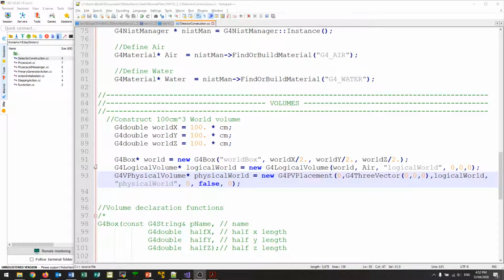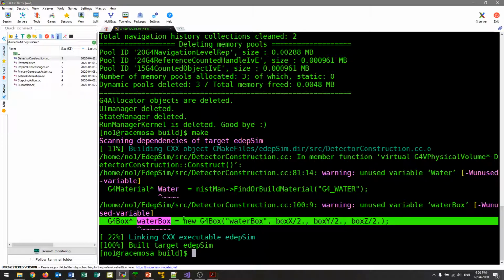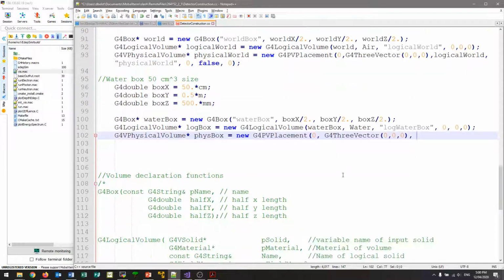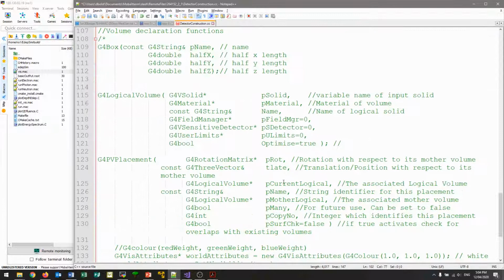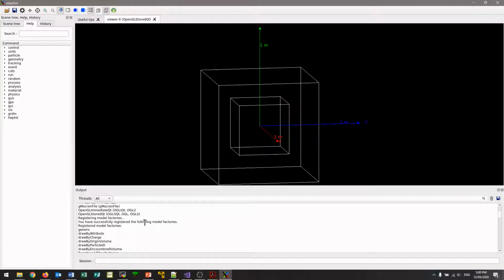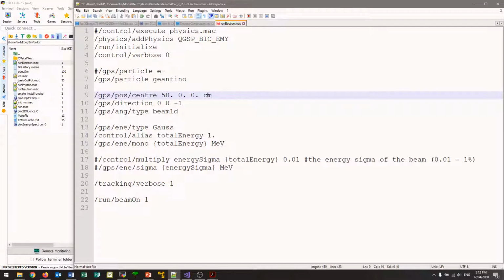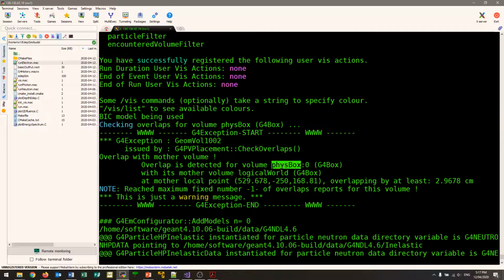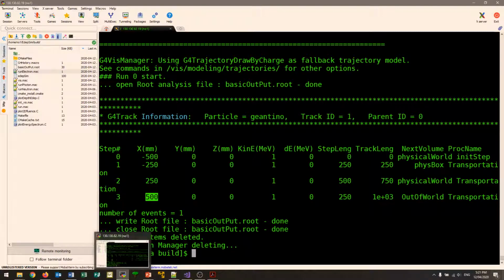Geant4 Geometry2 HandsOn2